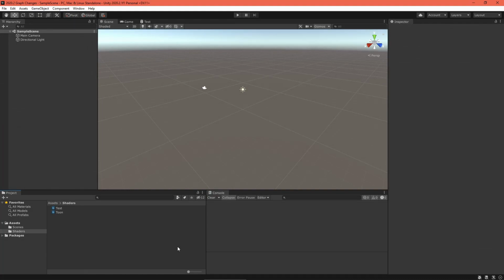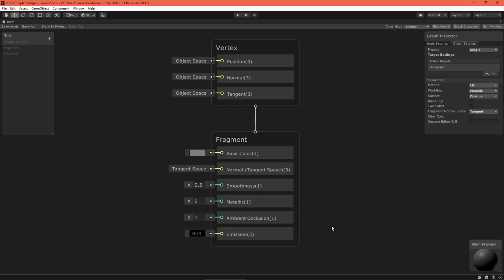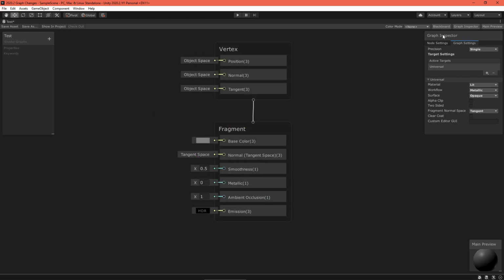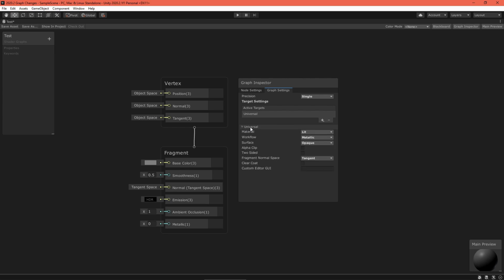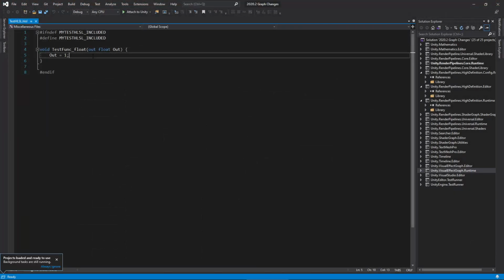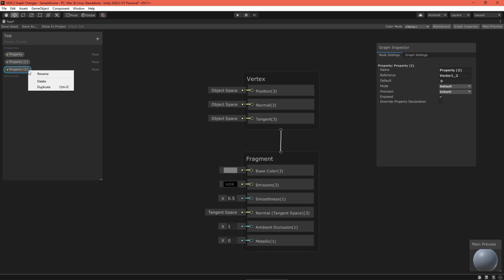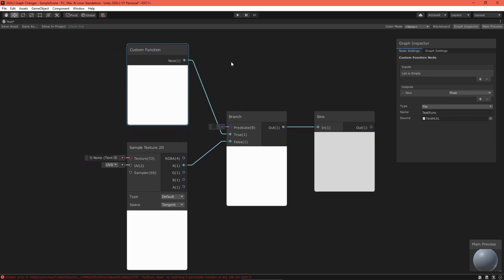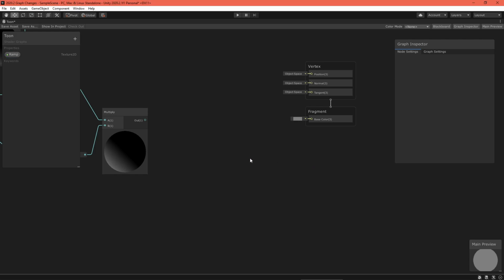What's New with Shader Graph in Unity 2020.2? URP Game Dev Update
Unity 2020.2 released out of beta this December, and many shader graph changes came with it! In this video, I look at the biggest changes and additions with regards to URP. Material settings, the graph inspector, redirect nodes, the master stack, and more!

⏲️ Timestamps:
0:00 Intro
0:35 Meta data changes
1:05 The master stack
2:20 The graph inspector
4:17 Property changes
5:02 Node changes
6:28 Wrap up and credits